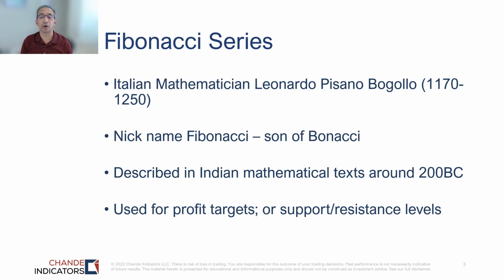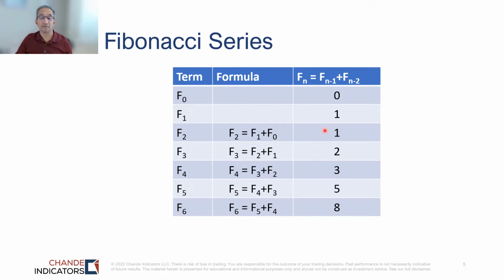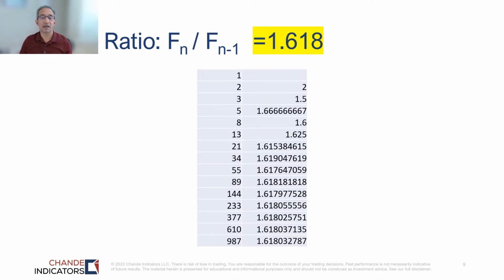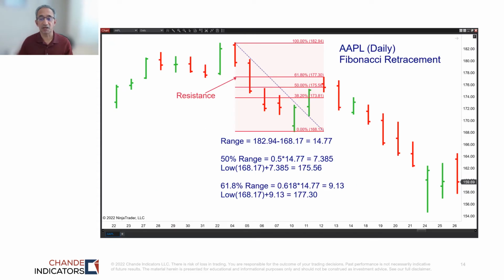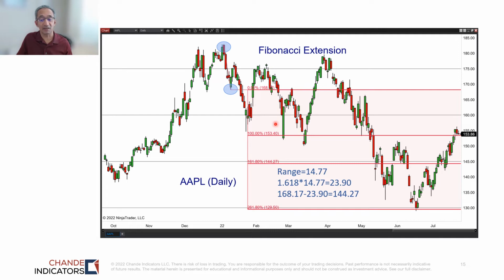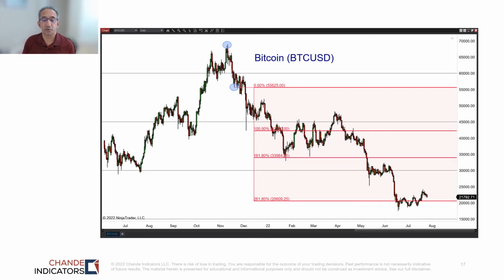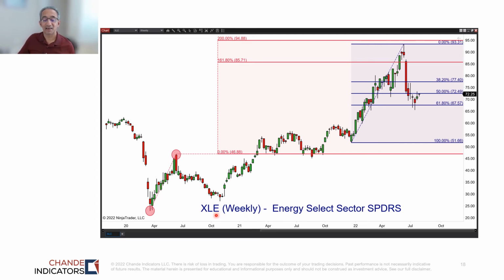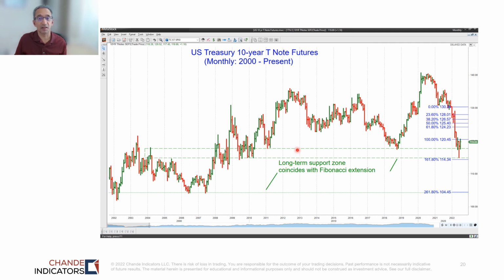Tushar Chande Intro Fibonacci Jul22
An introduction to Fibonacci ratios and how to use them in technical analysis.